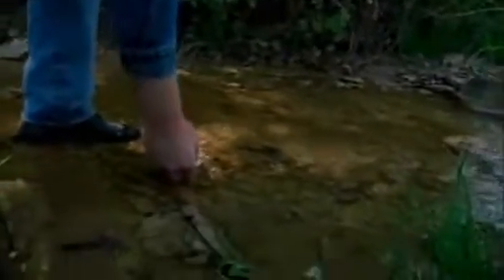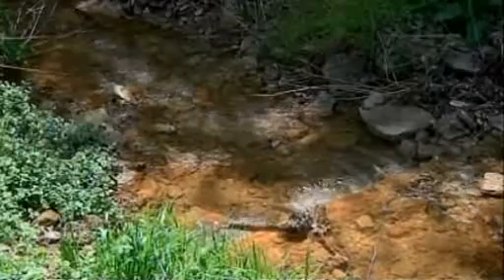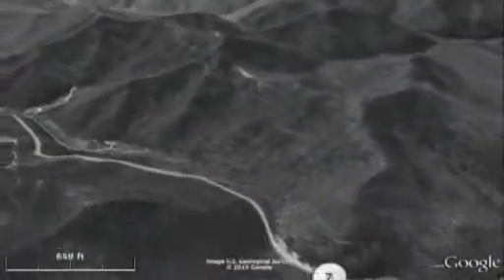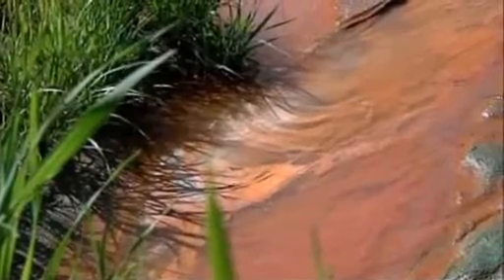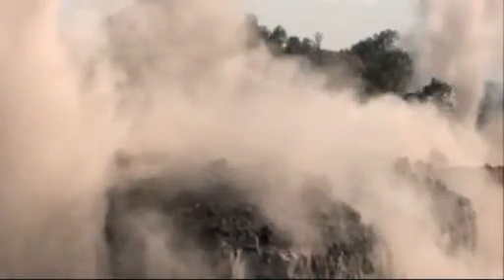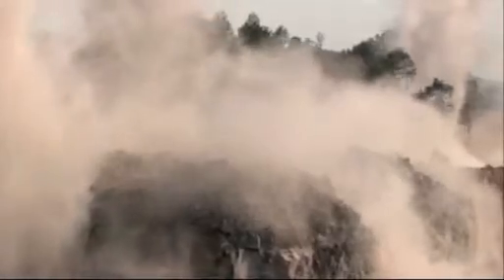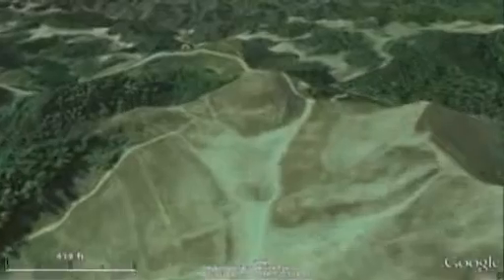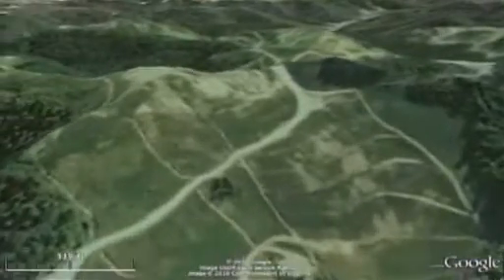Google Earth a tool to fight mining Video Reuters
Visit:
earth.google.es/